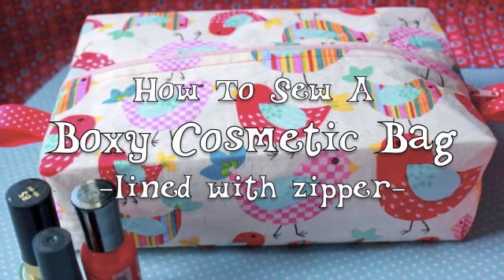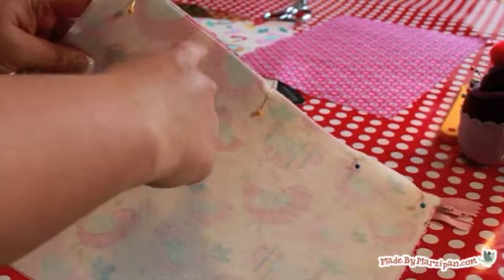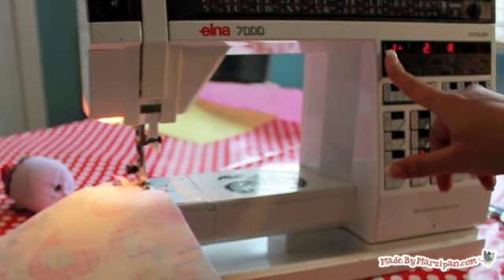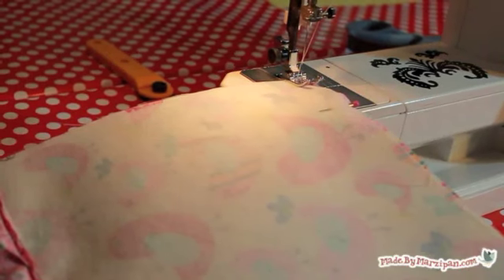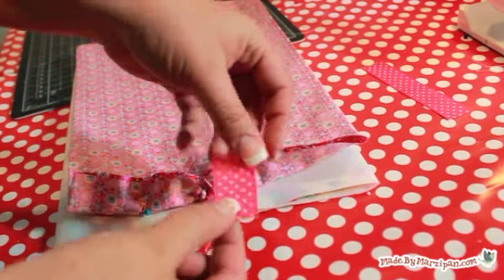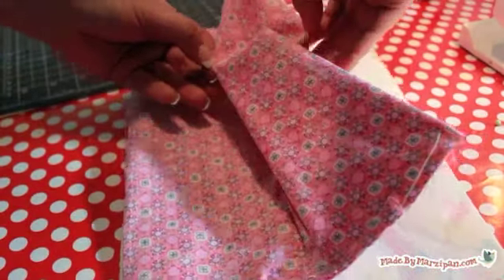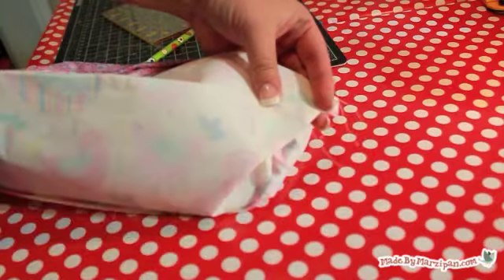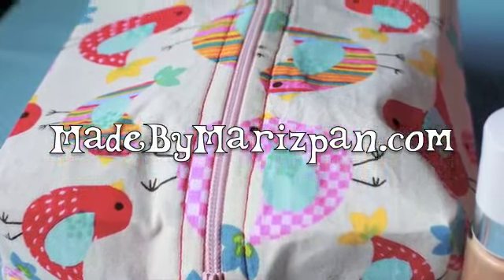Sew A Boxy Cosmetic Bag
This Boxy Cosmetic Bag is fully lined with ribbon tabs, making it easy to zip up. It's the size of a tissue box so it will fit all of your makeup. A cute and fast DIY sewing project!